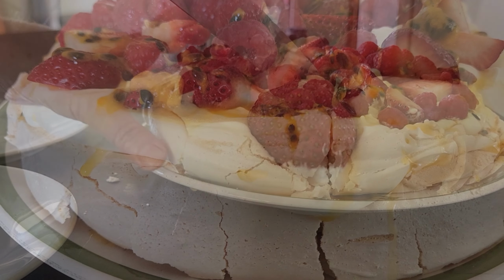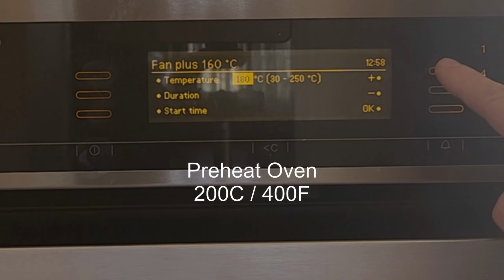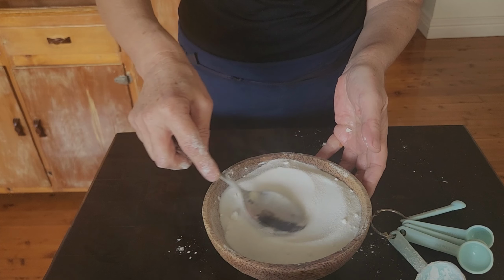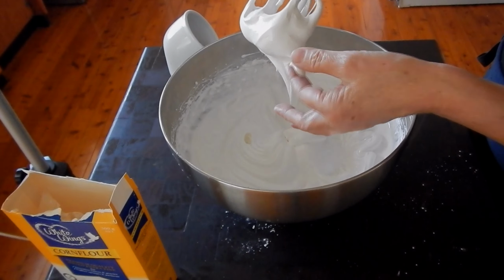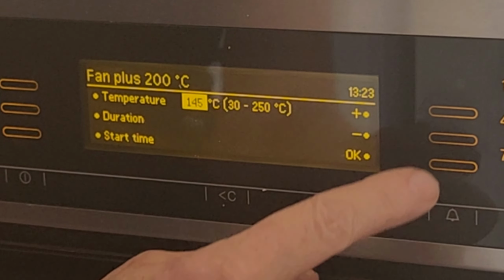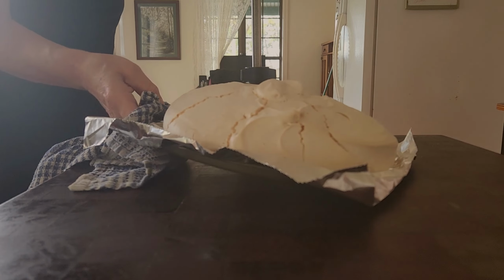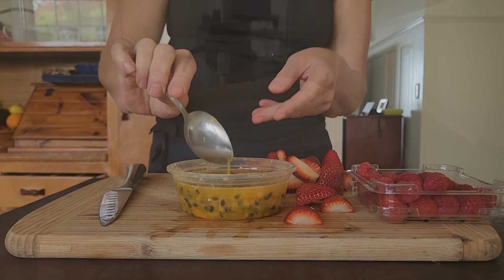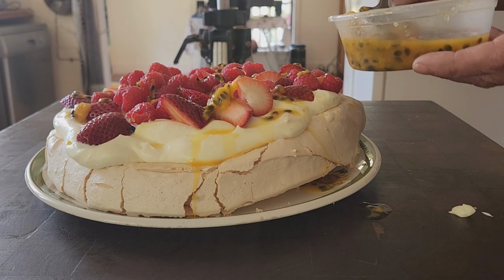A Super Easy Pavlova Recipe That Tastes Amazing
This pavlova recipe is simple, delicious, and requires just a handful of ingredients. And best of all, everyone loves this pav when I make it; I make it at work a lot.

It's a pavlova that's crispy on the outside, soft on the inside, and very Moorish.

Grab your mixing bowl, let's whip up the easiest pavlova magic ever!

Ingredients:
4 egg whites (at room temperature)
1 tablespoon cornflour/cornstarch
1 ½ cups caster sugar (superfine)
Pinch of salt
5 tablespoons boiling water
1 teaspoon white vinegar
1 teaspoon vanilla essence
600ml cream
2 tablespoons icing sugar
Fresh fruit (e.g., passion fruit, sliced bananas) for decoration
Instructions:
1. Preparation:
Preheat your oven to 200C / 400/F fan forced.
Line an oven tray with aluminium foil.
2. Preparing the Egg Whites:
Place the 4 egg whites in a large bowl and bring to room temperature.
In a separate bowl, mix 1 tablespoon of cornflour and 1 ½ cups of sugar together.
Add the sugar mixture to the egg whites, along with a pinch of salt and 5 tablespoons of boiling water.
3. Beating the Mixture:
Using a handheld beater or stand mixer, beat the mixture on high speed until the sugar dissolves, and the mixture holds its shape well.
Halfway through the beating, pause the mixer and add 1 teaspoon of white vinegar and 1 teaspoon of vanilla essence. Continue beating until combined.
4. Shaping and Baking:
Pile the mixture onto the prepared oven tray, using a spatula to shape it into the size of a sponge cake.
Immediately reduce the oven temperature to 145C/300F and bake for about 1 hour. Keep an eye on it; adjust the temperature if needed to maintain a white colour.
5. Cooling and Storage:
Once baked, remove the pavlova from the oven and carefully flip it upside down onto a warmed pavlova plate.
Gently peel off the aluminium foil and let the pavlova cool completely. Leave it upside down, the middle will sink slightly leaving an indent for your cream topping.
Undecorated pavlova can be wrapped in cling film and stored at room temperature for a couple of days. Decorated leftovers should be stored in the fridge.
6. Decorating:
Whip 600ml of cream with 2 tablespoons of icing sugar until it forms soft peaks.
Spoon the whipped cream over the cooled pavlova.
Decorate the pavlova with your favourite fresh fruit. Consider using passion fruit and sliced bananas or strawberries for a delightful combination.